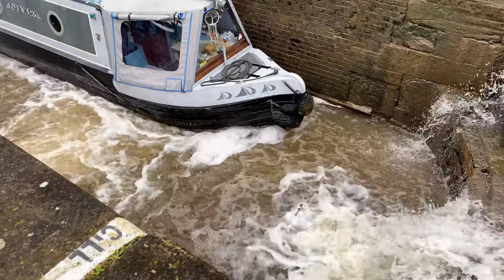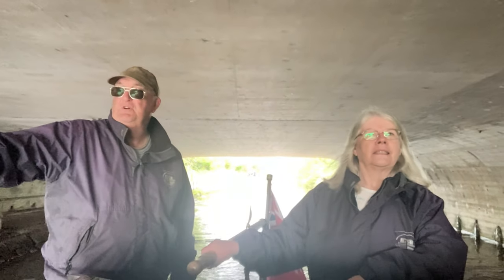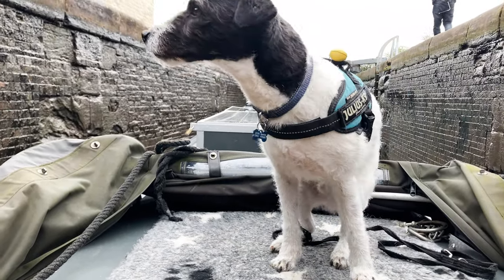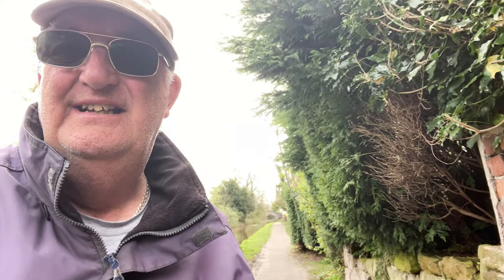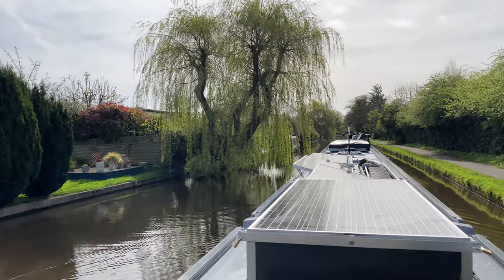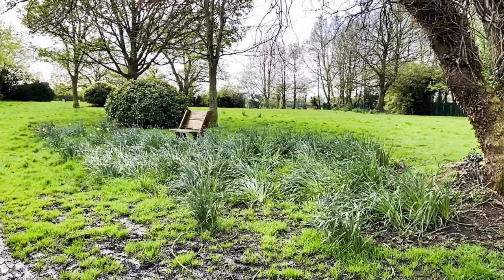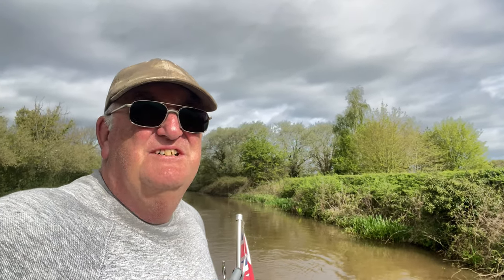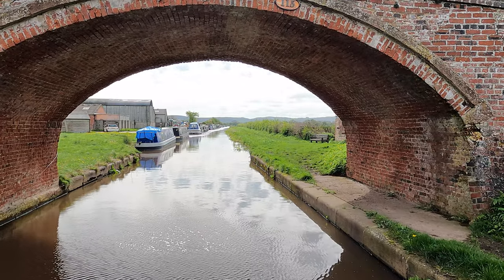194 Home Alone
Inching ever forward towards our summer cruise Chris and I head up the last two locks out of Chester with Chris, once again, taking the helm.

Chris then heads south in the car to visit her mum in Essex and Smudge and I are left home alone for a few days, but, we make the most of the good weather and enjoy a sunny cruise to Tattenhall.

We love your comments and read every single one.

Want to know more facts about the canals and rivers? Check out some of our favourite vloggers

Filming equipment
Camera 1
Iphone 11

Camera 2
DJI Pocket 2

Camera3
Sony FDR-AX53 Ultra HD 4K Compact Camcorder

Camera5
Insta360 X2

Audio
Tascam DR-05X Portable Audio Recorder

Hollyland Lark C1 Wireless Lavalier Microphone for iPhone, MFi Certified, Plug and Play, Noise Cancelling Lapel Mic with 200m Transmission, 32H Working Time, Compatible with iPhone, iPad, White